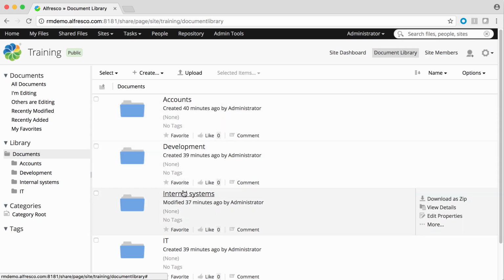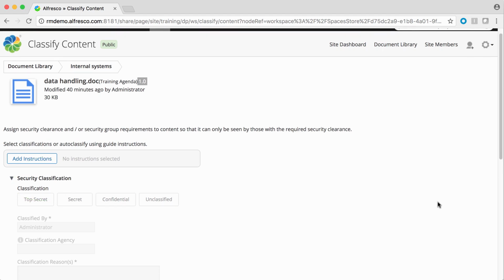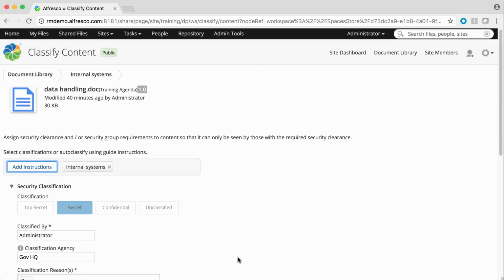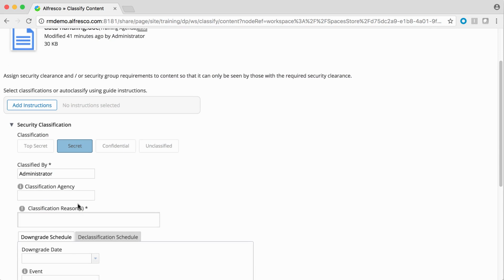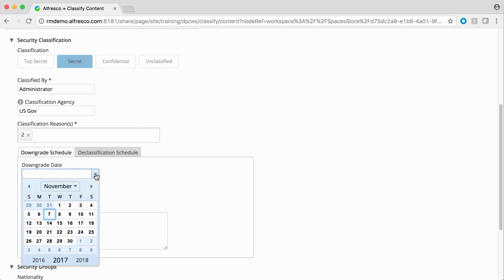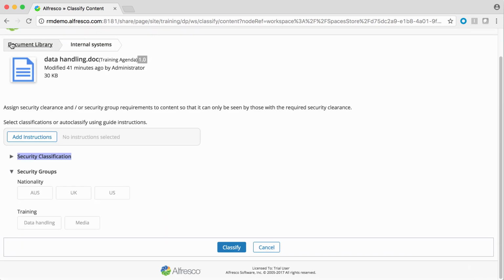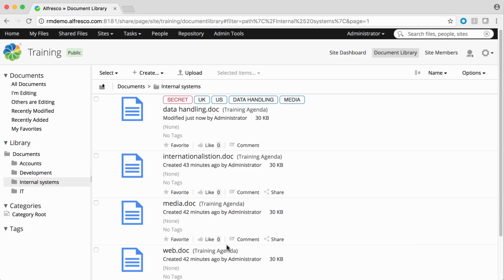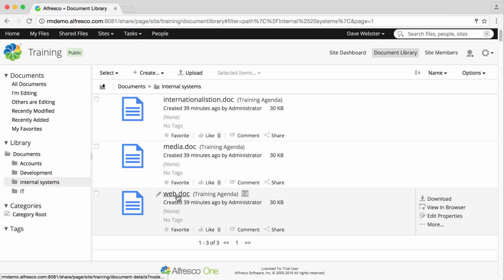Alfresco Governance Services 2.6 - Classify content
- This Alfresco Records Management video shows you how to classify content.

Be the first to find out about the latest Alfresco videos and features